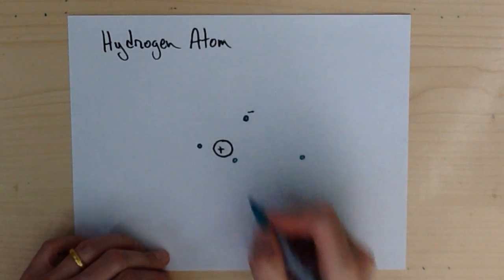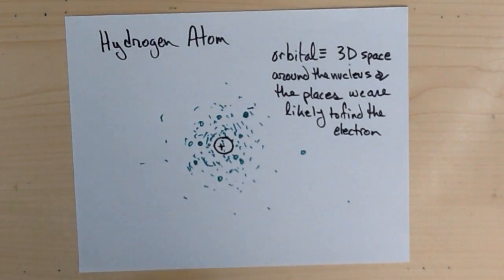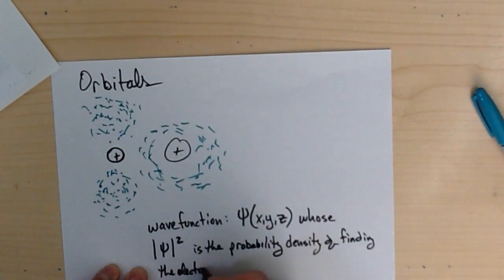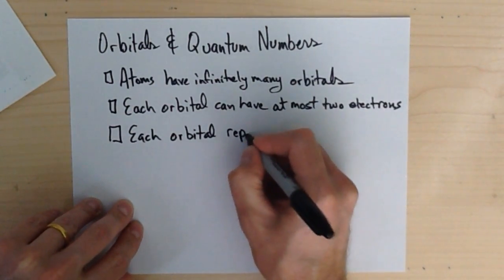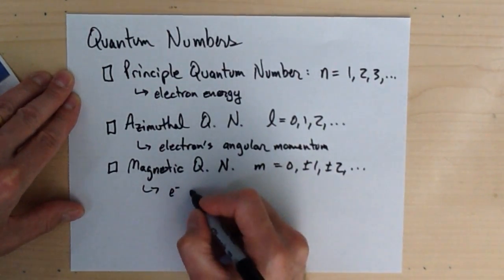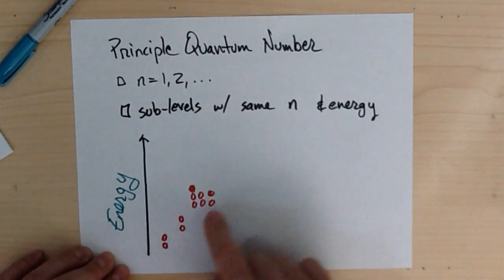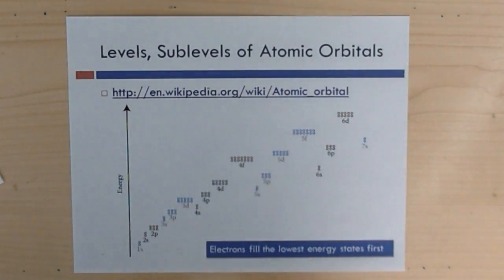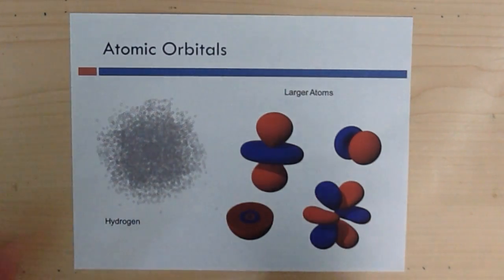3.1.3 Lecture (E304)